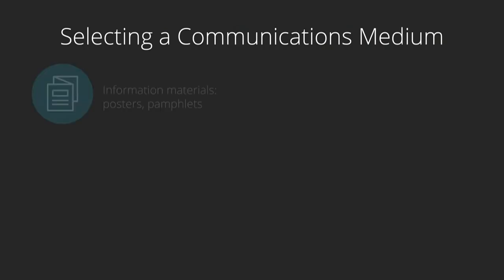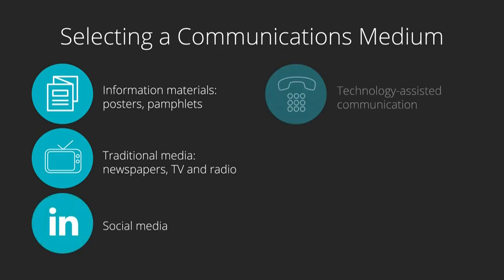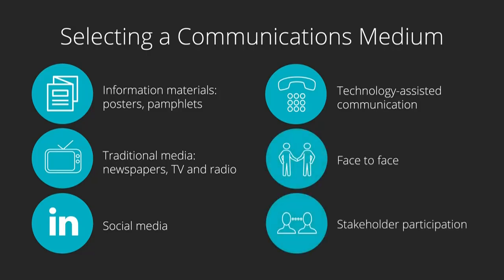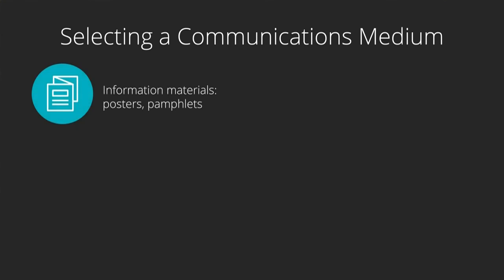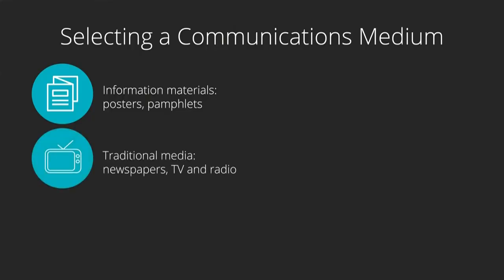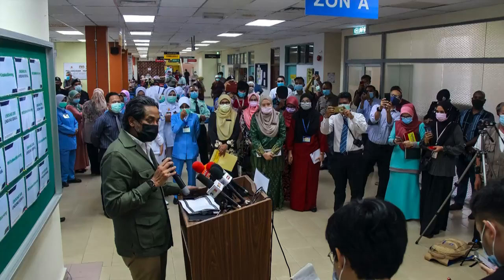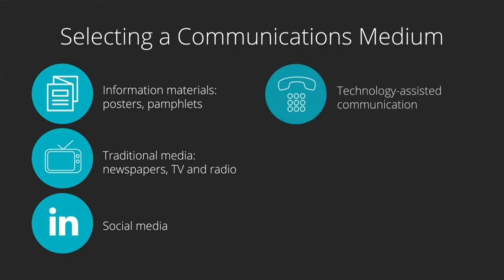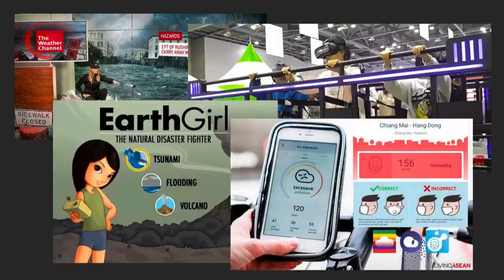Module 3_Part 4_Risk Communication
This module explains strategies, techniques and applications for best practices for effective risk communication.